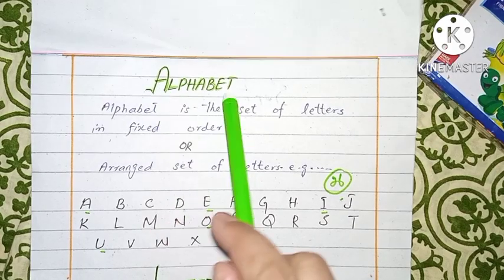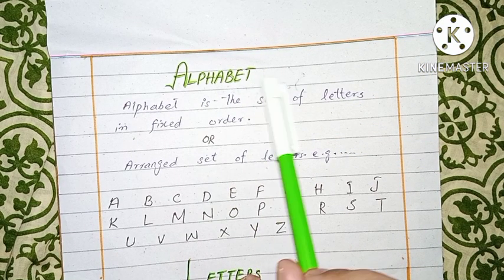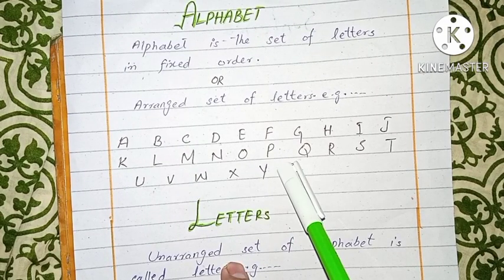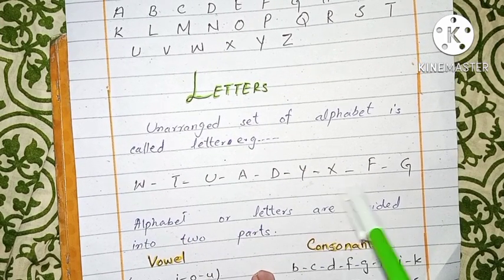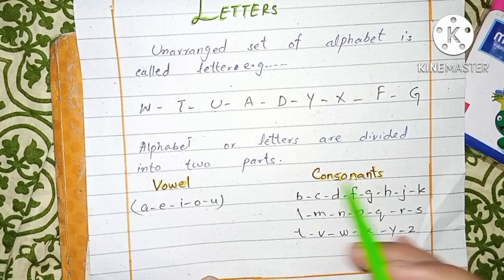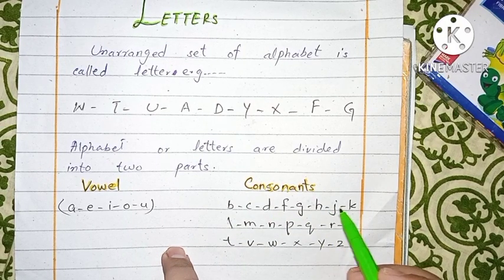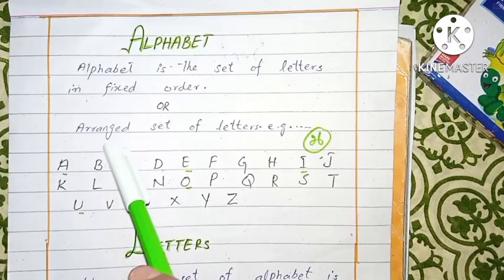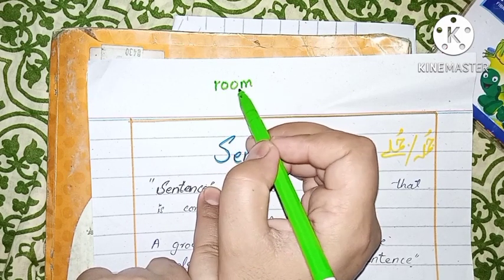Difference between (Alphabet & Letters) .........start easy knowledge.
Topic:

Difference between

Alphabet & Letters

Alphabet are in arranged form.they are in fixed order
And
Letters are in unarranged form.they are not in fixed order.they are in jumbled form.